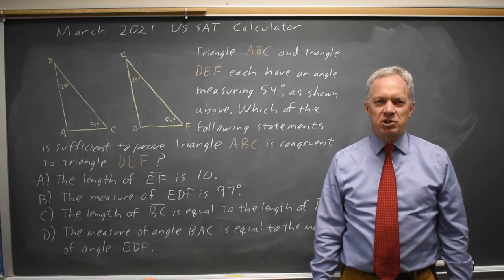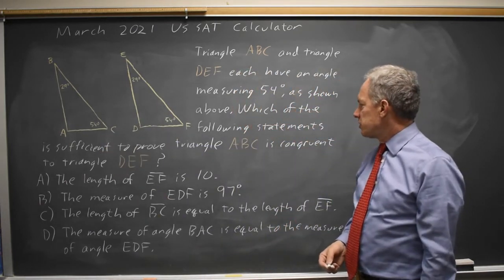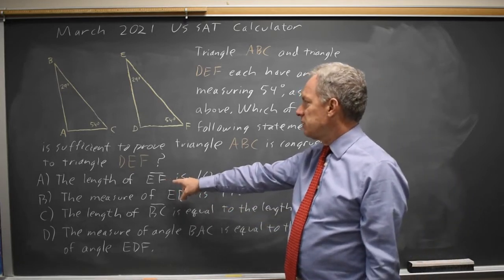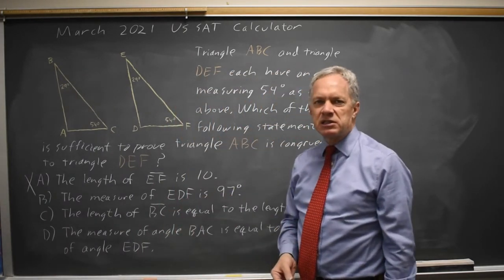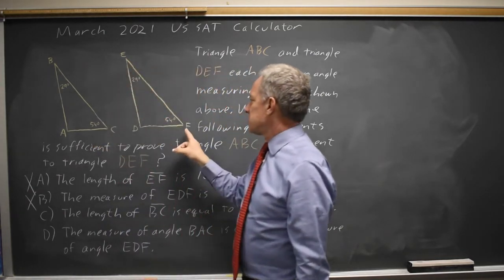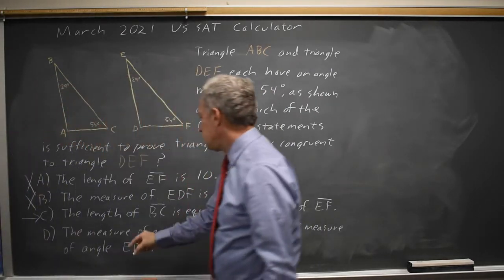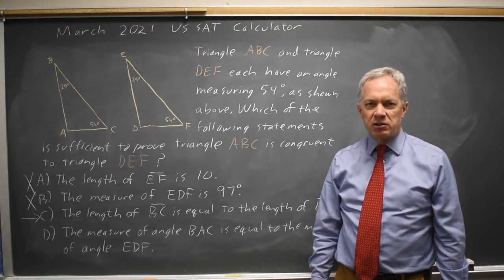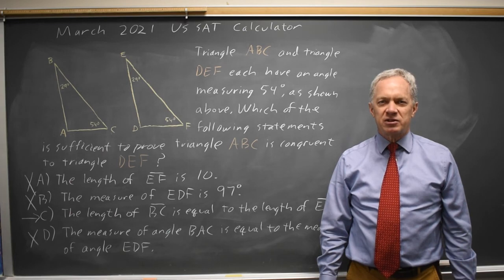March 2021: Congruent triangles #4-22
Triangle ABC and triangle DEF each have an angle measuring 29 degrees and an angle measuring 54 degrees, as shown above. Which of the following statements is sufficient to prove triangle ABC is congruent to triangle DEF ?